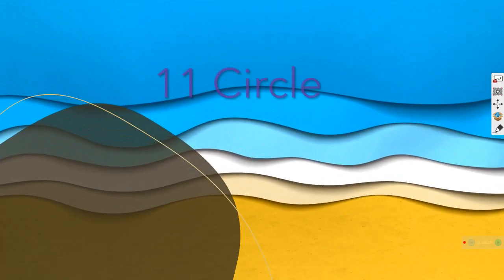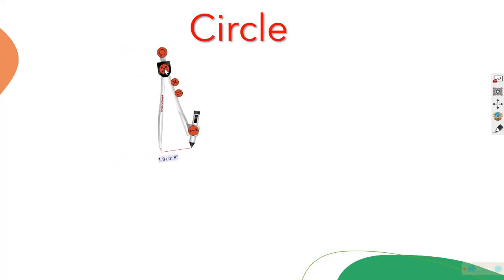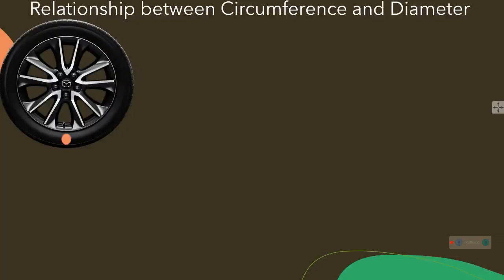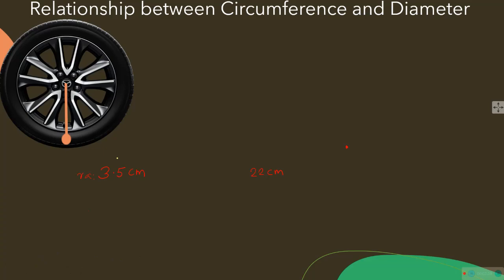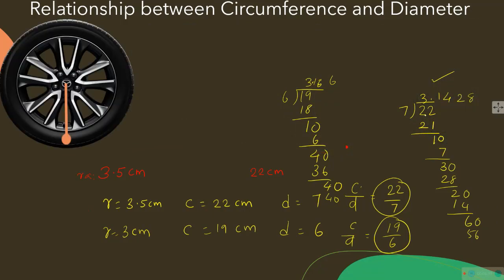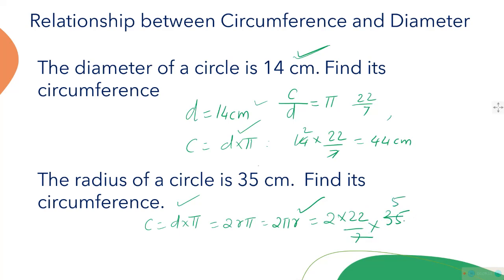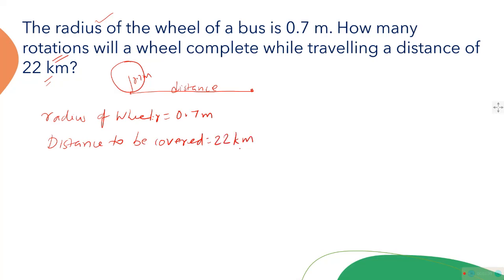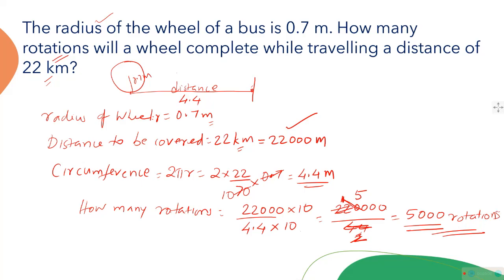class 7 Mathematics Lesson No: 11 Circle Part 1 By BMC Edu VTC Teacher Sreekumar T